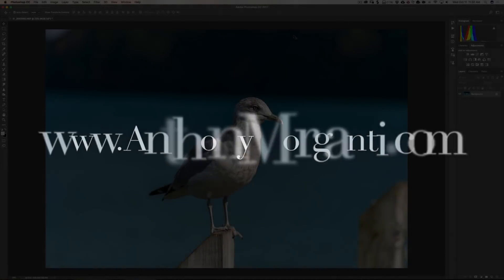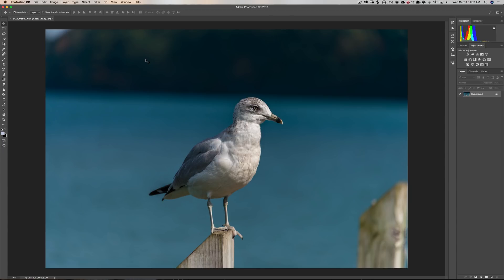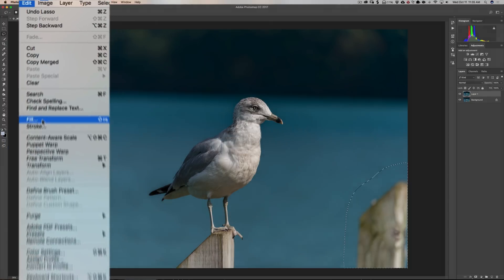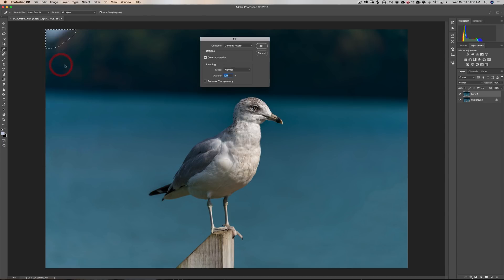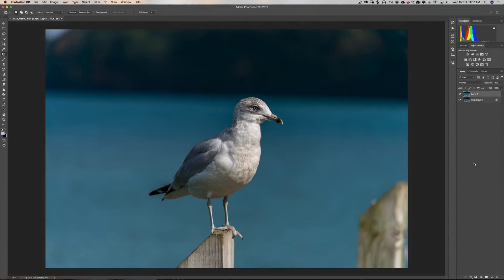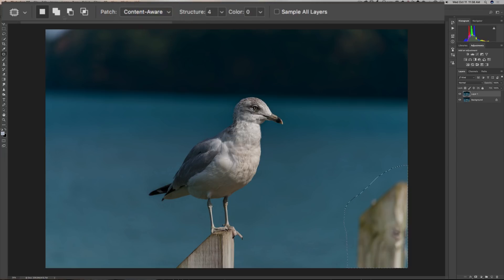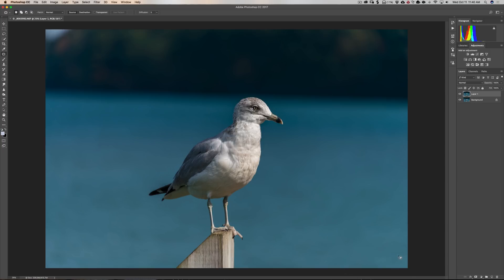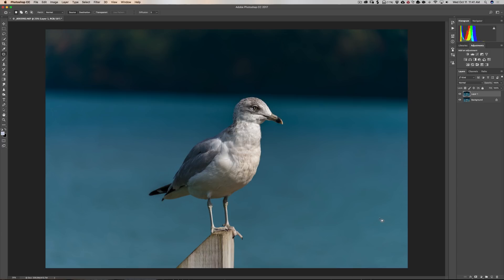Intermediate Photoshop - Episode 3: Removing Things From an Image (Easy)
This is Episode 3 Intermediate Photoshop. This video series is meant to build on what we learned in my previous series, "Getting Started in Photoshop".

In this Episode, I demonstrate how to remove unwanted items from an image. In this video, I demonstrate two different methods to remove things that are relatively easy. In a future episode, I'll demonstrate more difficult removal techniques.

All my videos are free. Please help me continue to create them and improve them. Click below for info on how you can help:

Are you a beginner when it comes to Photoshop? Check out my series, "Getting Started in Photoshop" by clicking here: